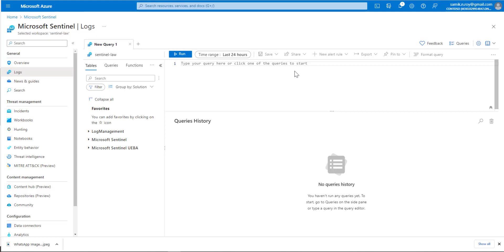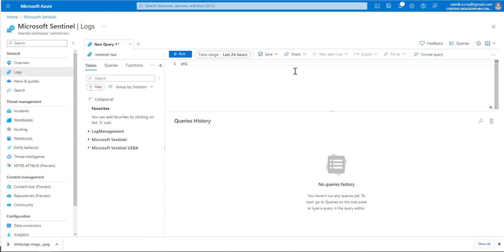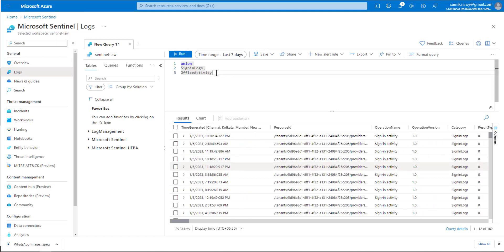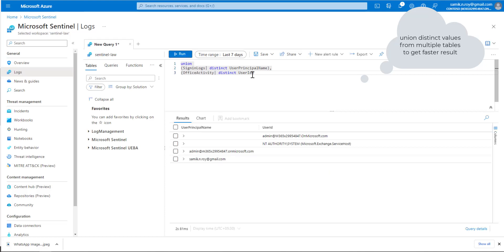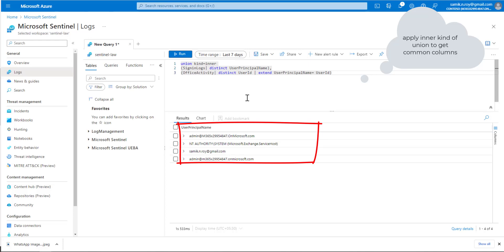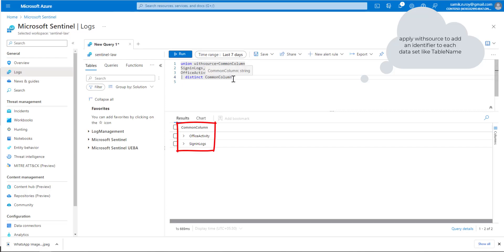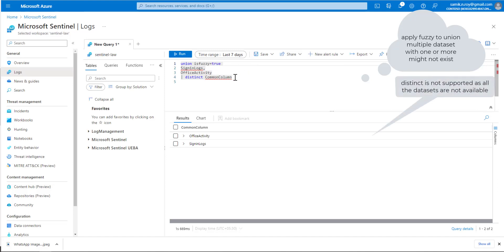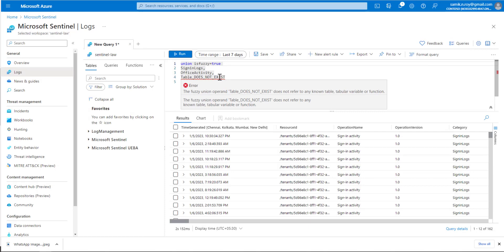Use union efficiently in KQL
📣 Union is a costly in KQL, but not if used wisely

by

📌 using multiple tables
➡️ union SigninLogs,OfficeActivity

📌 using distinct values
➡️ union (SigninLogs| distinct UserPrincipalName),(OfficeActivity| distinct UserId)

📌 using kind for the common columns
➡️ union kind=inner
(SigninLogs| distinct UserPrincipalName, Type),(OfficeActivity| distinct UserId,Type| extend UserPrincipalName= UserId)

📌 using withsource to add a source identifier
➡️ union withsource=CommonColumn
SigninLogs, OfficeActivity
| distinct CommonColumn

📌 using isfuzzy to run with not available tables
➡️ union isfuzzy=true
SigninLogs,
OfficeActivity,
Table_DOES_NOT_EXIST

💡 An extended Example
let 1_SL = (SigninLogs| take 1| extend Type="SigninLogs");
let 1_OA = (OfficeActivity| take 1| extend Type="OfficeActivity");
union isfuzzy=true 1_SL, 1_OA, (Table_Does_NotExists| take 1), (SignInStats()|take 1 | extend Type = "SignInStats")